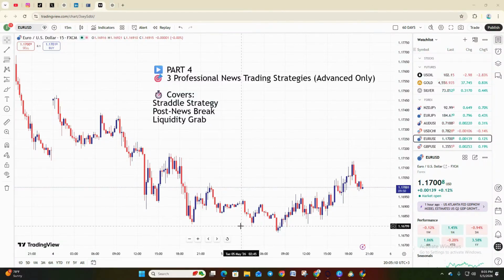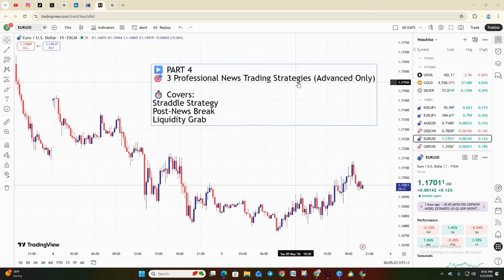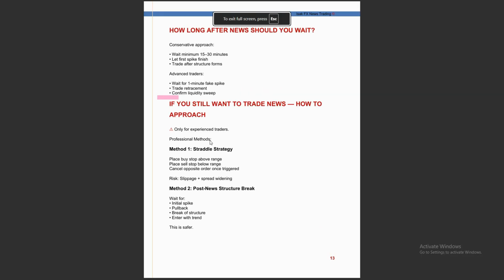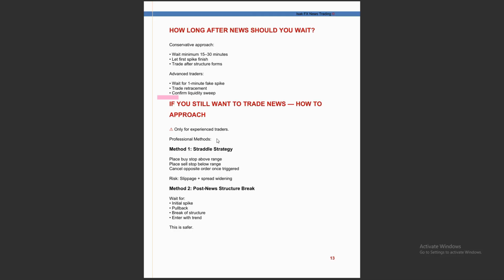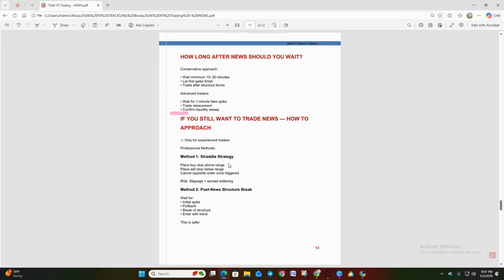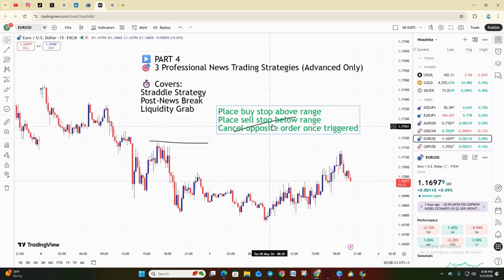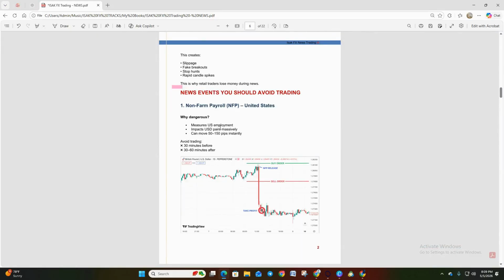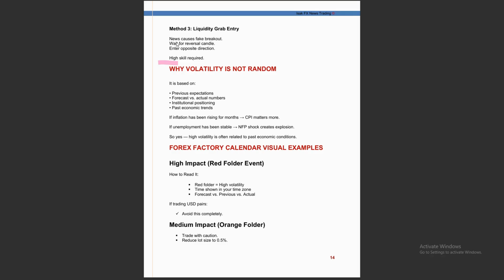3 Professional News Trading Strategies (Advanced Only) - PART 4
Want to trade news like a professional?

We cover:
• Straddle strategy (high risk)
• Safer post-news structure entry
• Liquidity grab reversal method

⚠️ Not for beginners.